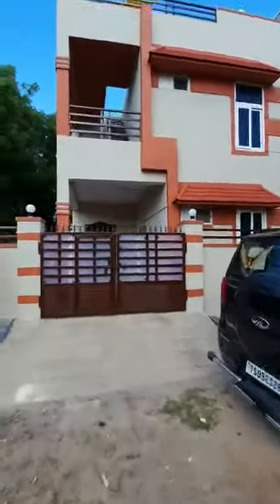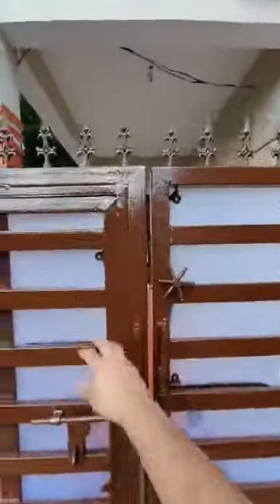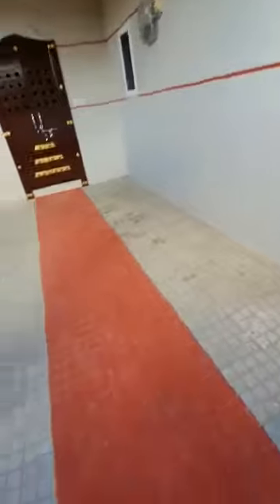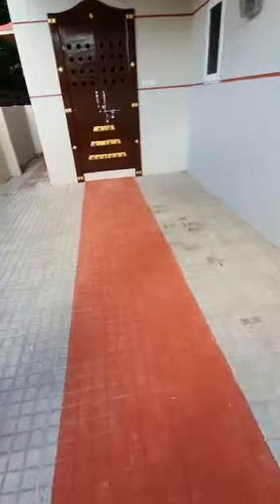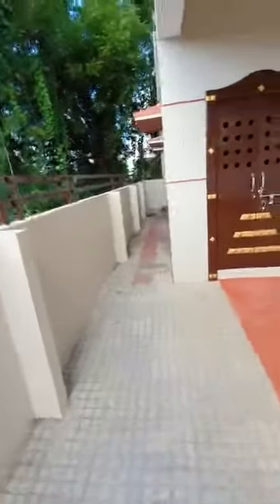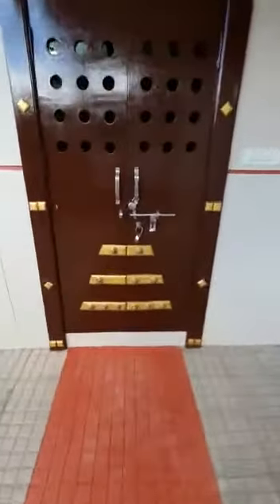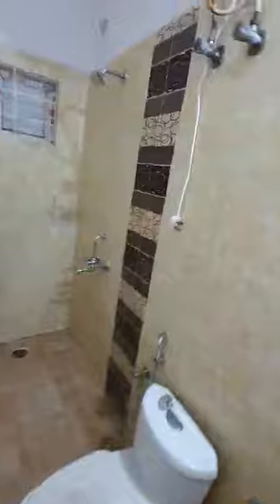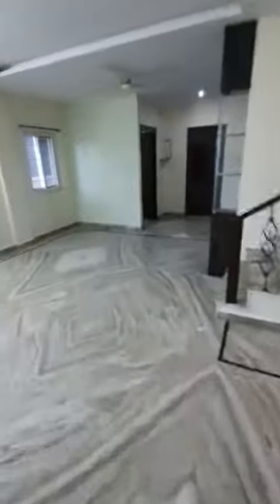Villa for sale suncity bandlaguda jagir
268sq.yards west feel Good homes  gandhamguda ph 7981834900